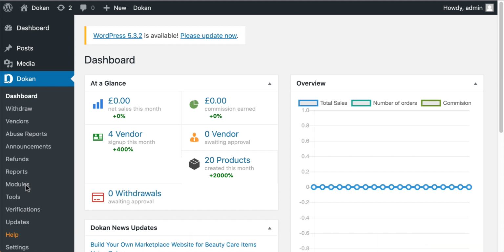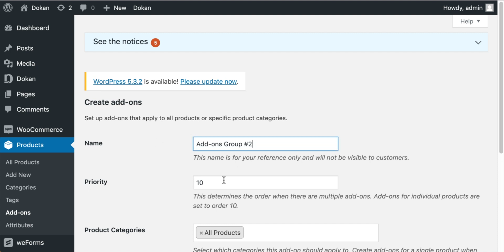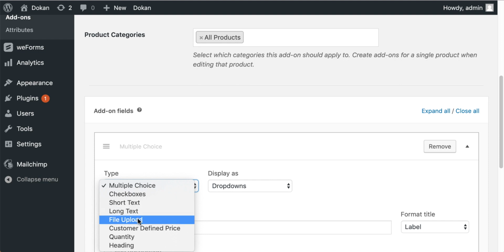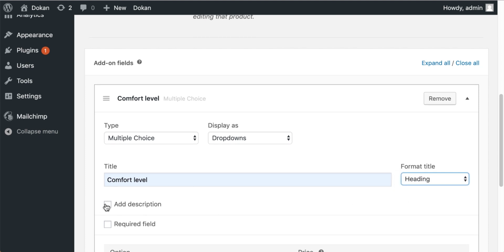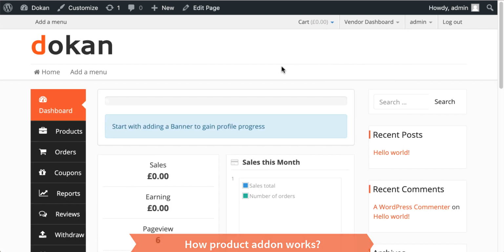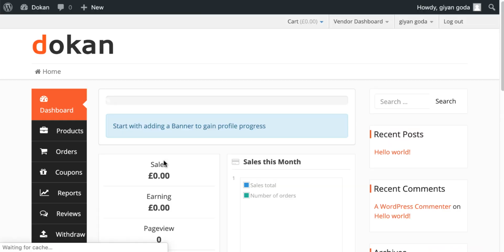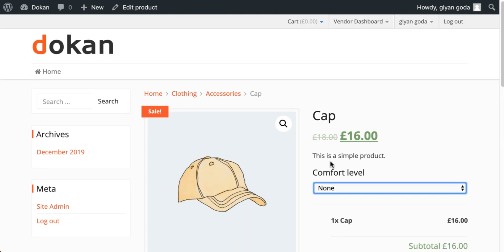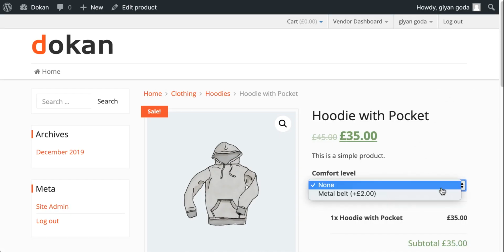How to power up your WordPress marketplace with "Dokan Product Addon"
Dokan Product Addon lets you add extra particulars to your products resulting in growing your marketplace value. This video describes exactly how Dokan product addon works